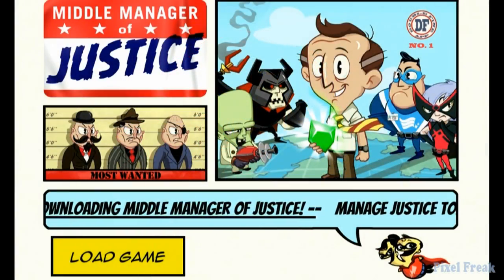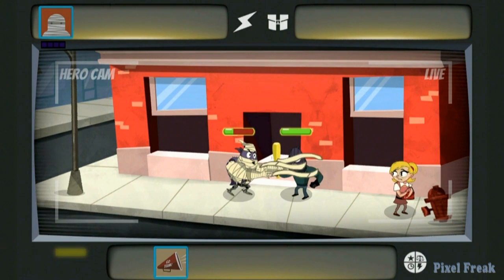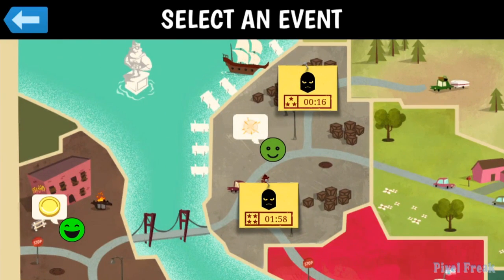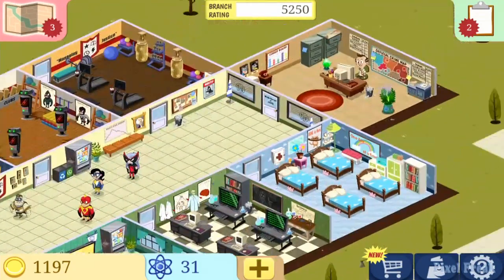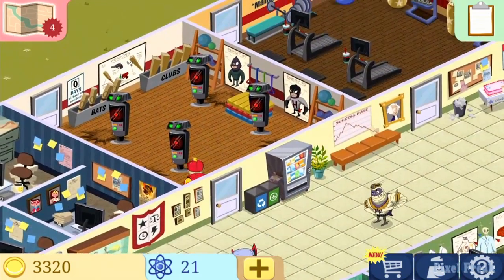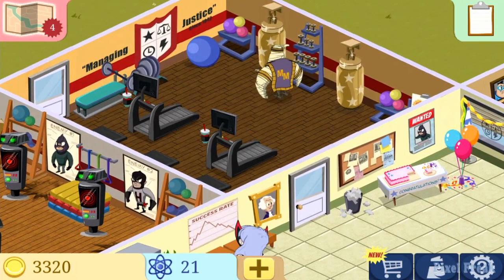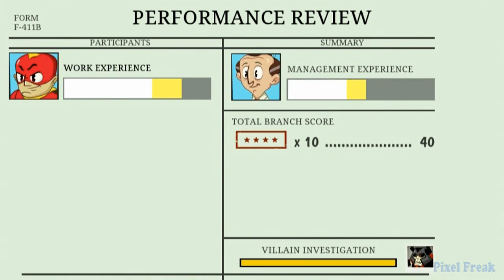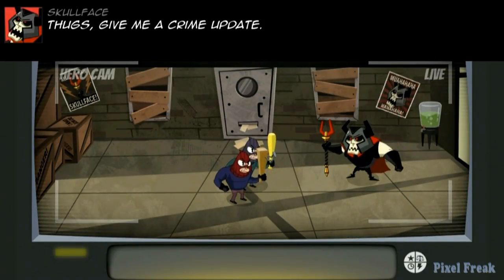Middle Manager of Justice Gameplay Review - Android iOS